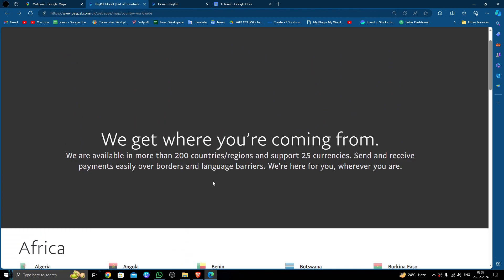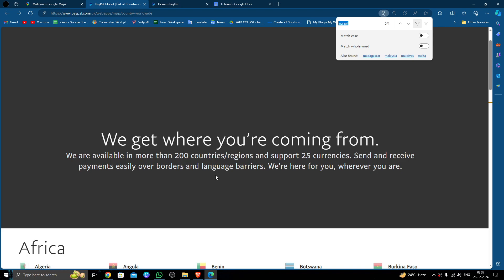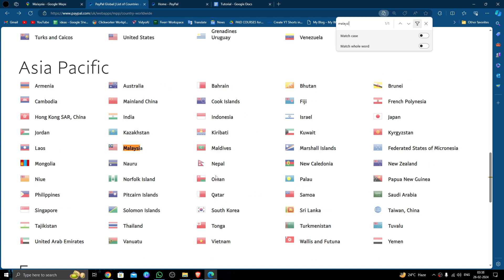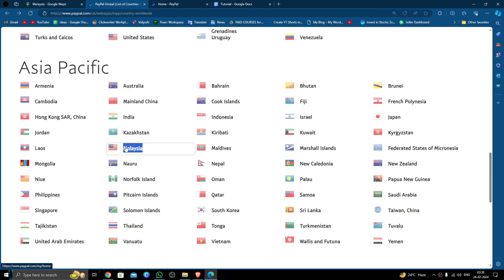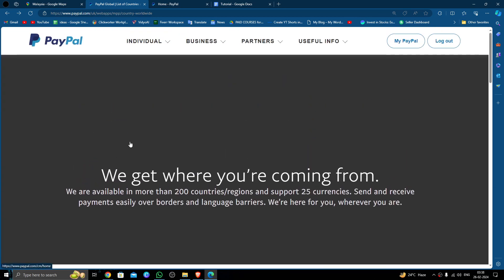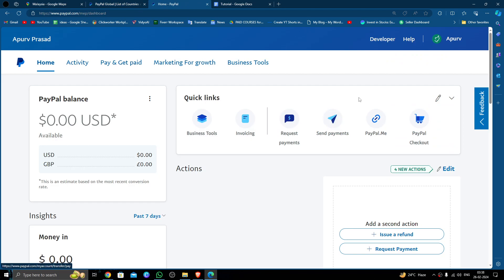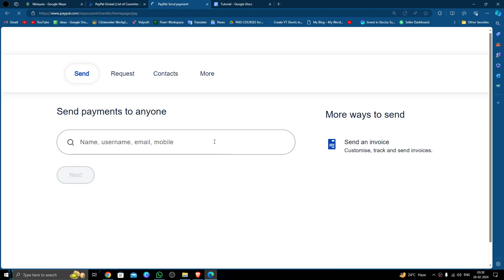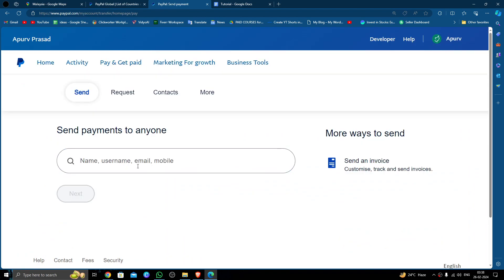✅ Can you send money to Malaysia with Paypal? (Send & Receive Money)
Unlock the potential of sending and receiving money to and from Malaysia using PayPal. This comprehensive tutorial guides you through the process, from setting up your PayPal account to executing transactions seamlessly. Whether you're sending money for personal reasons or conducting business transactions, PayPal offers convenient solutions tailored for transactions in Malaysia. Explore transaction fees, limits, and more to ensure smooth financial transfers.